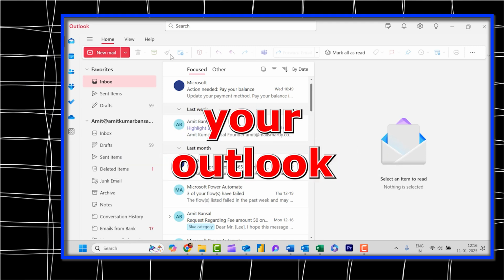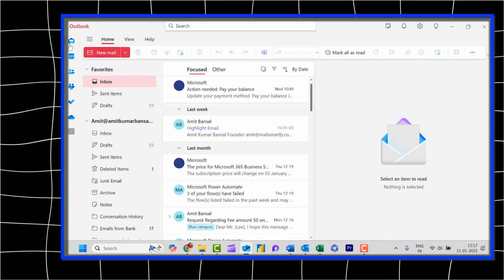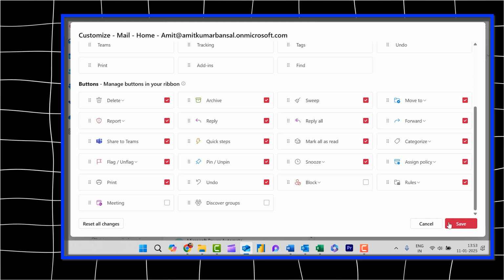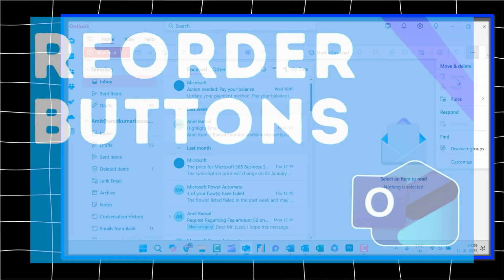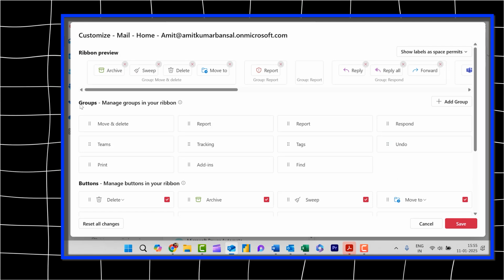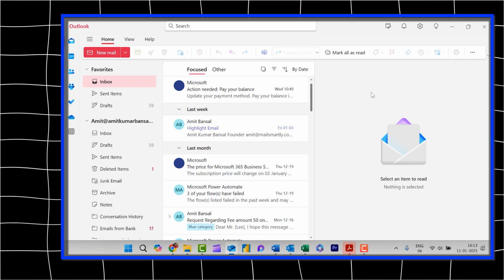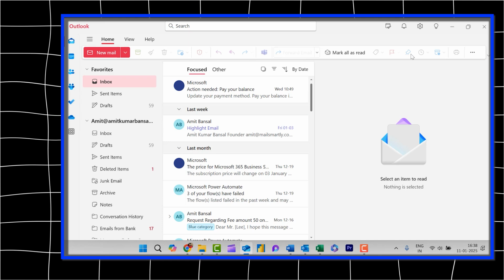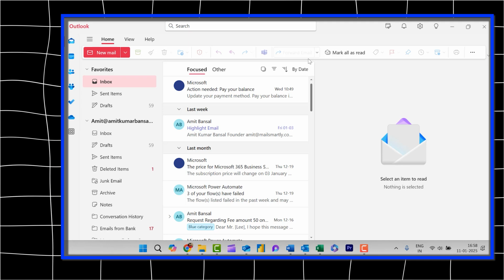97% of Beginners Don't Know This Hack "Ribbon Customization" in New Outlook!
Are you using the new Outlook but struggling to find commands quickly or make the ribbon work for you?

In this video, I’ll reveal a powerful yet often overlooked hack for customizing the ribbon in the new Outlook.

Discover how to:
✅ Add and remove buttons to streamline your workflow
✅ Rearrange commands for faster access
✅ Create custom ribbon groups tailored to your needs
✅ Switch between the Classic and Simplified ribbon layouts

Whether you’re new to Outlook or looking to optimize your productivity, this step-by-step guide will help you transform your ribbon into your personal command center. Stop wasting time and start working smarter today!